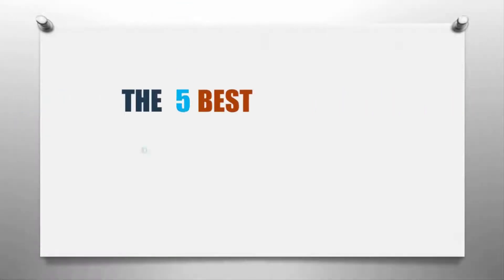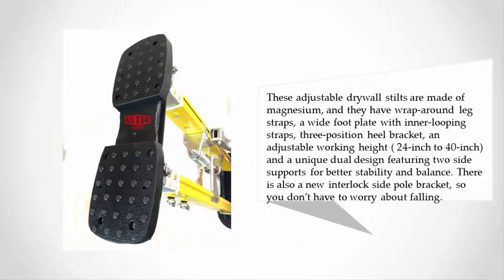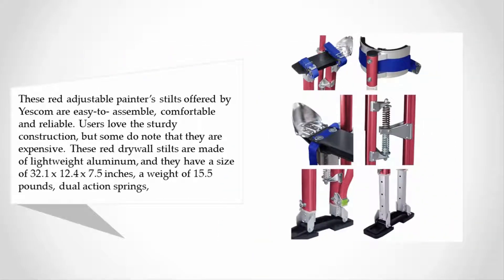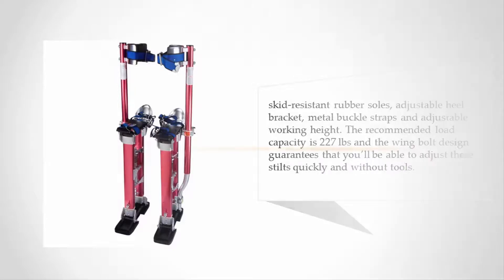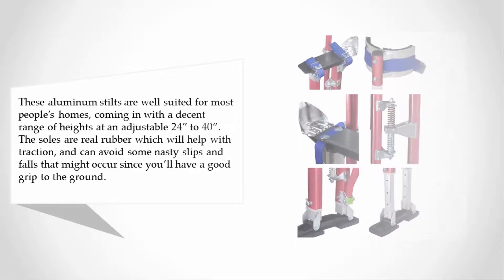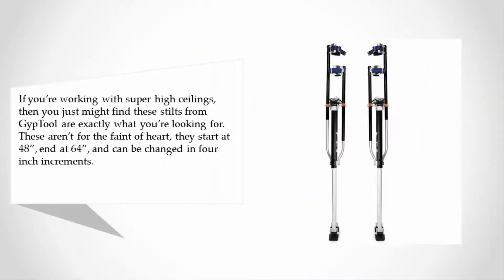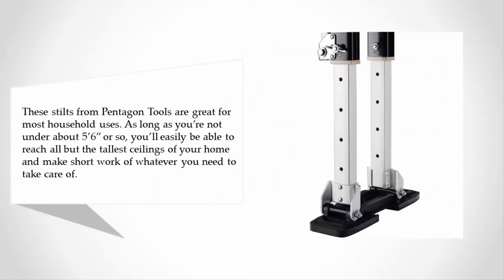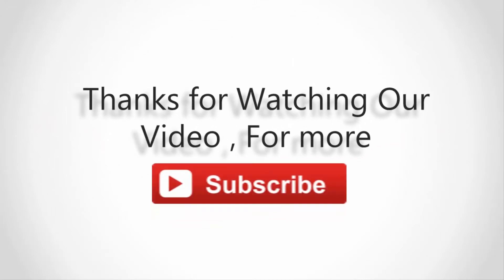Top 5 Best Drywall Stilts - 2020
Are you looking for the Best Drywall Stilts. We spent hours to find out the Best Drywall Stilts for you and create a review video. In this video review you will find the top products list, what is the feature of these products and why you should buy it.

Here is the list of 5 Best Drywall Stilts.

1. Pentagon Tool Professional 18"-30" Black Drywall Stilts

2. GypTool Pro 48" - 64" Drywall Stilts

3. Aluminum Tool Stilts 24" to 40" Adjustable Inch Drywall Stilt

4. Aluminum Tool Stilts 24" to 40" Adjustable Inch Drywall

5. SurPro S2.1 Dual Legs Support Magnesium Drywall Stilts